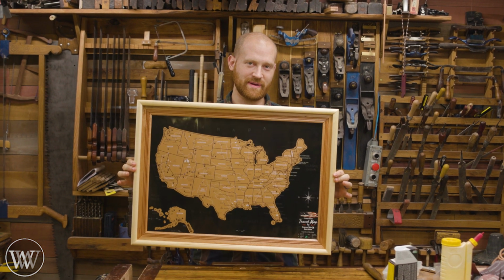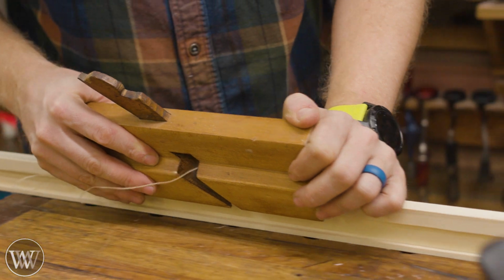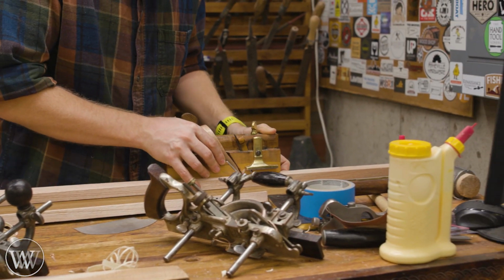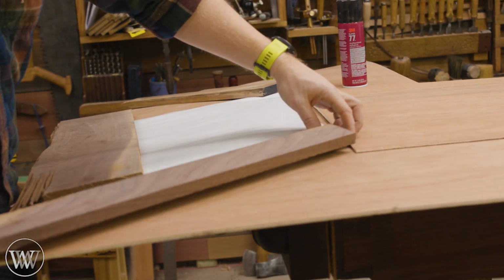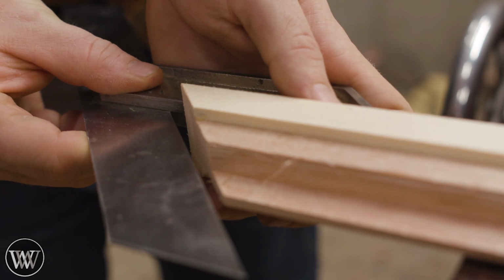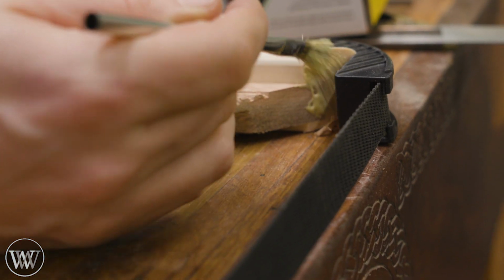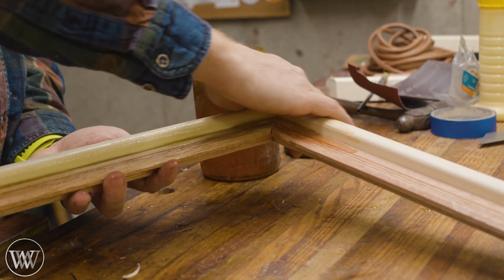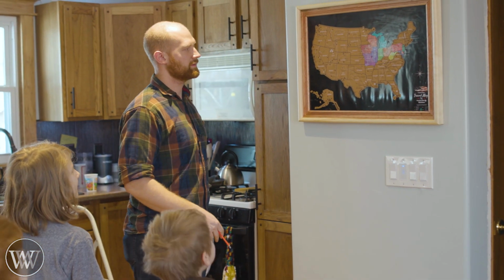How to Make a 2 Piece Picture Frame With Just Hand Tools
We want to take our kids to all 50 states and this scratch off map will track that. the frame for it is made of Alder and "Mahogany" and is a two piece construction grooved together there is beading, bull nose, and chamfer work to finish it out.

Map we used
Spray glue

Kyle Prince -
Travis Reese -
William Fleming -